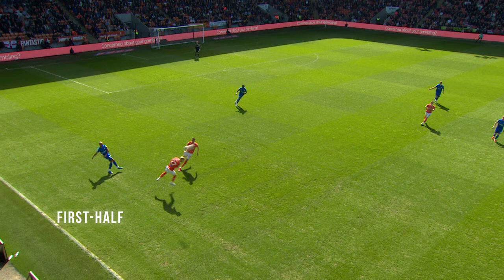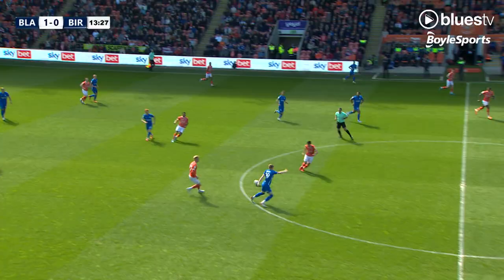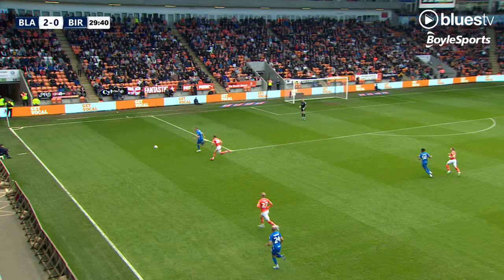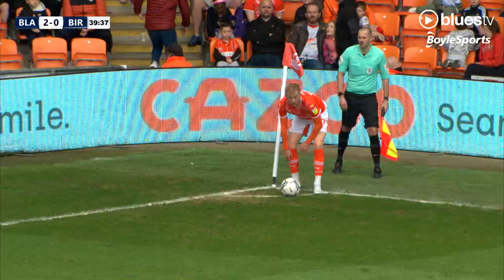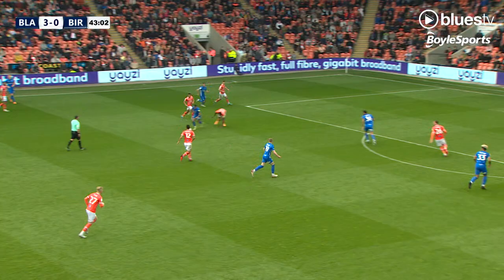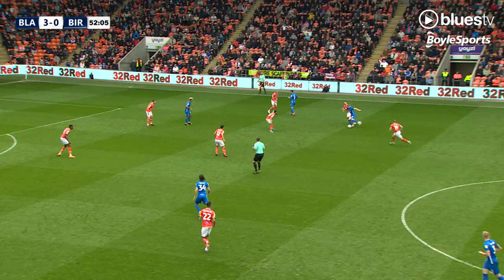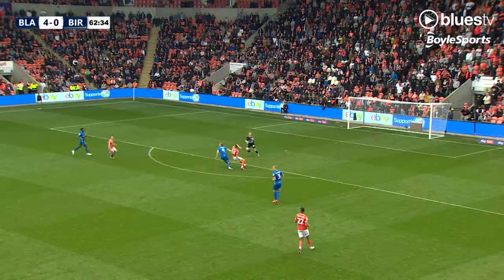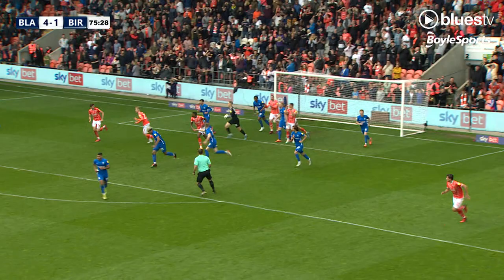HIGHLIGHTS | Blackpool 6-1 Blues